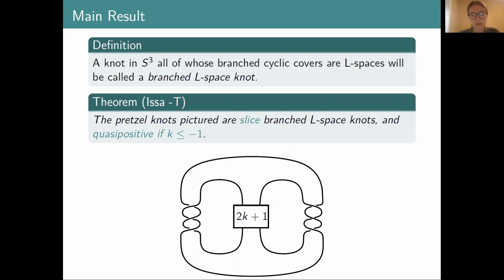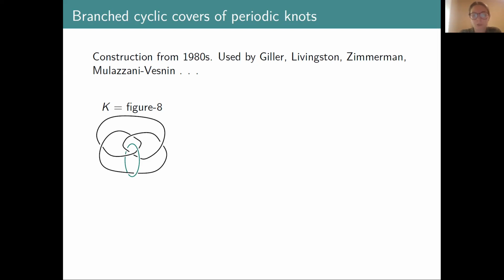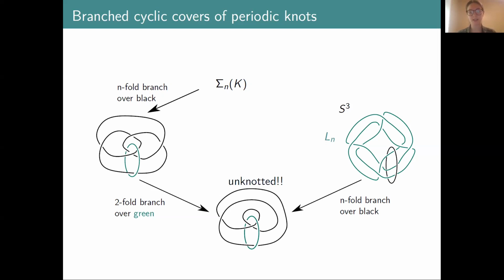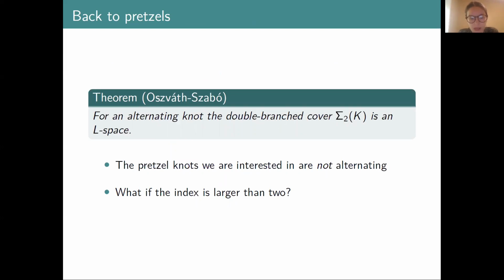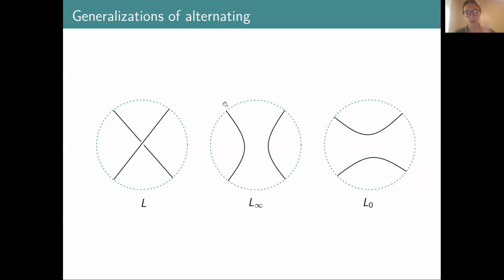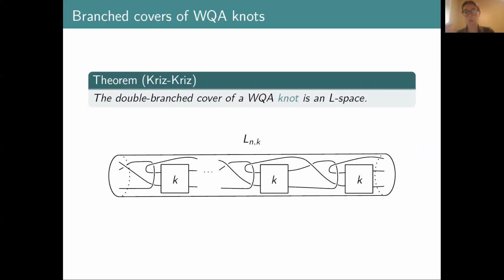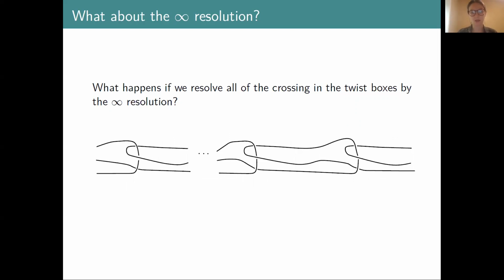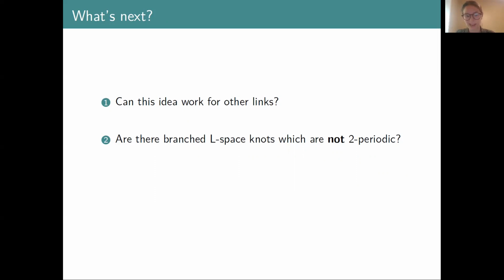Branched cyclic covers and L-spaces, Part 2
We prove the main result introduced in Part I.